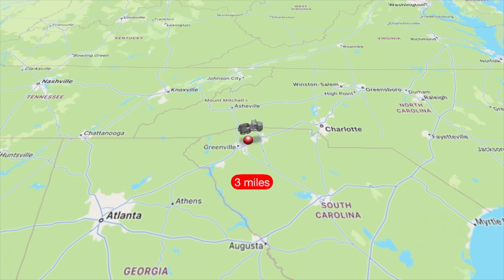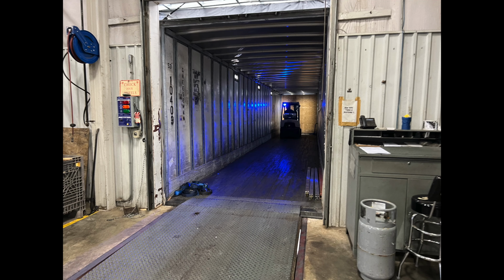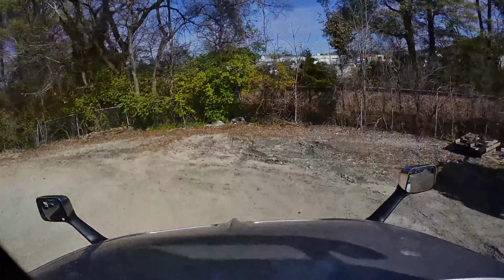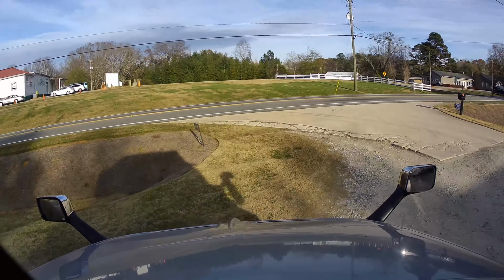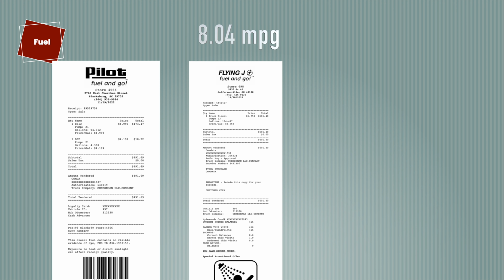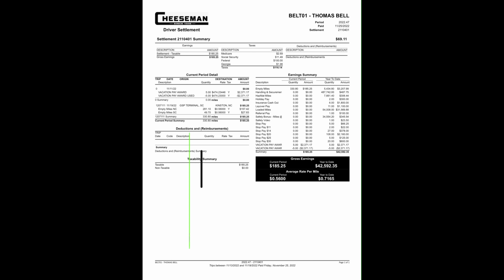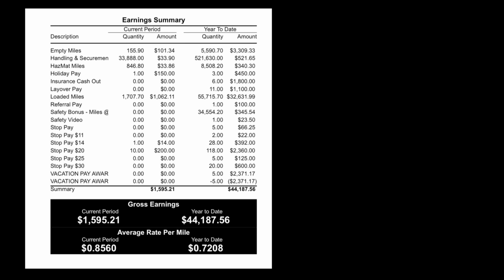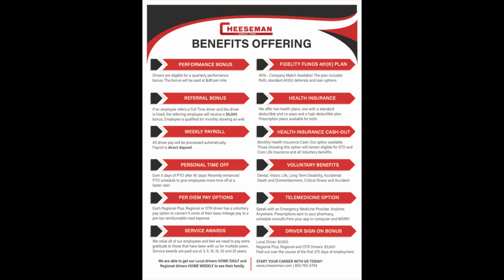My Week in Trucking - Week 48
I'm a W-2, company driver at Cheeseman LLC.  When looking for the company for which you want to work, be sure to network and research.

* Culture
* Home Time
* Equipment
* Compensation

Time Codes
00:00 - 00:48 Intro
00:49 - 01:03 Starting Bumper
01:04 - 02:05 Loads
02:06 - 03:57 Backing & Docks
03:58 - 04:39 Parking
04:40 - 04:55 Going Home
04:56 - 05:14 Fuel
05:15 - 05:38 Logs & Home Time
05:39 - 07:08 Compensation
07:09 - 07:36 Cheeseman Pay
07:37 - 08:25 Final Thoughts

Voice or text - (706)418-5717 (Google Voice Number)

My videos are not sanctioned, reviewed, or contributed to by the marketing department. My videos are my own views and do not reflect the views of my employer. Nor any other trucking company or entity.